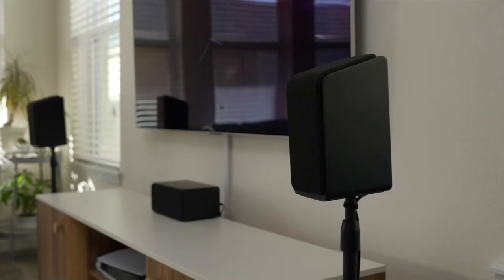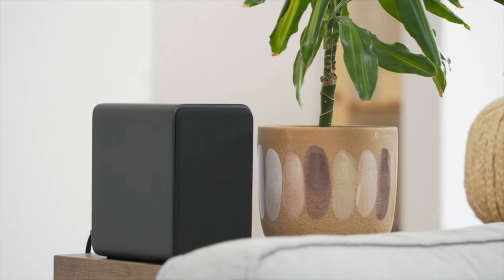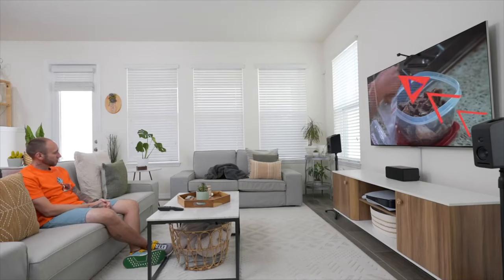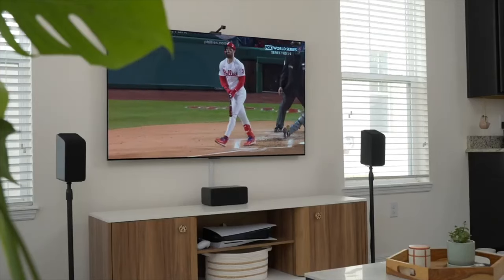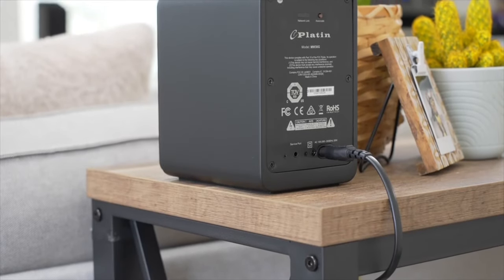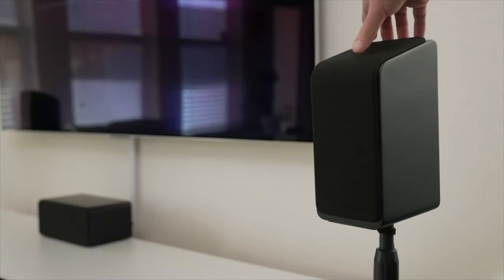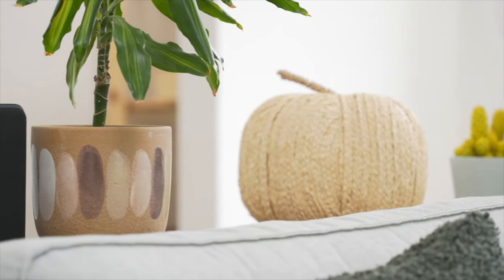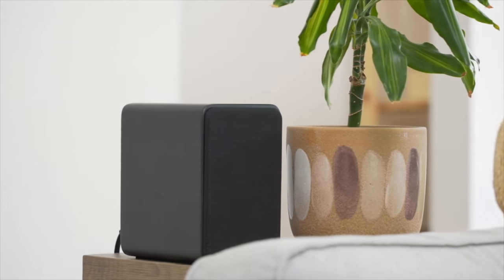Let Jonathan Casey tell you about the difference between the Monaco 5.1 and the Monaco 5.1.2!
Monaco 5.1.2 delivers the same stunning surround sound that Monaco 5.1 does—and more. Featuring front satellite speakers with upfiring drivers to play Dolby Atmos® and Dolby Atmos Music height channels, Monaco 5.1.2 plays sound overhead, as well as all around you.